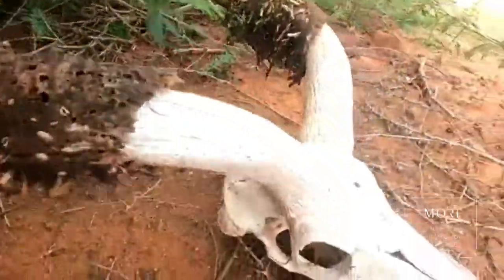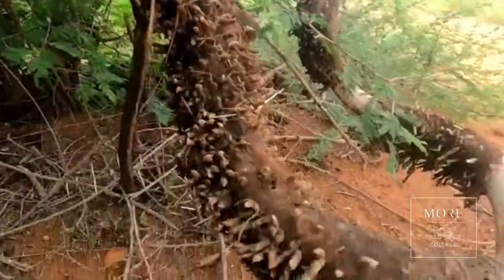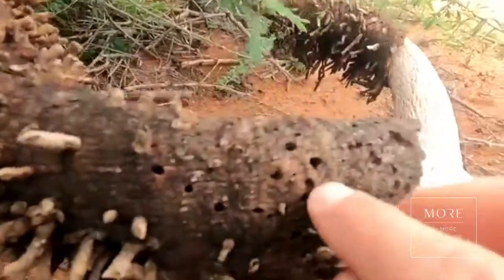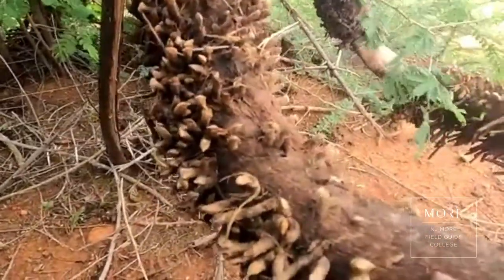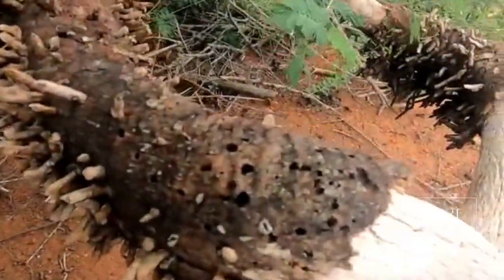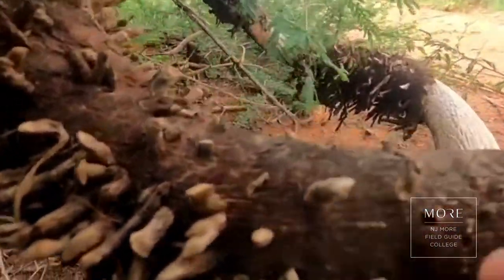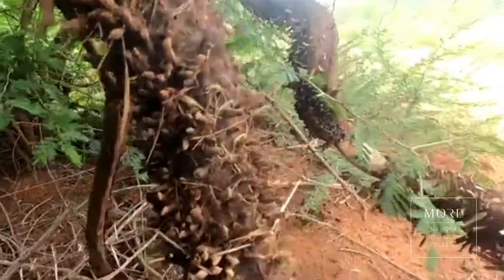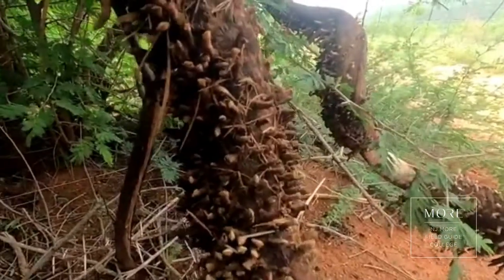Horn borer moths found in a kudu skull.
Barry Greenshields - Assistant Trainer at NJ MORE Field Guide College - shares some fascinating insight about horn borer moths found in a kudu skull.

Video by Barry Greenshields